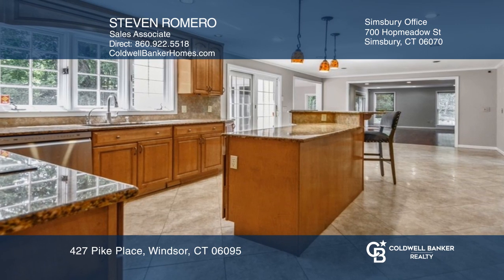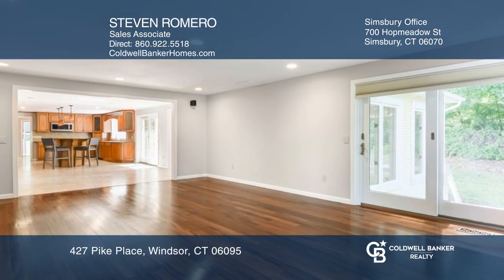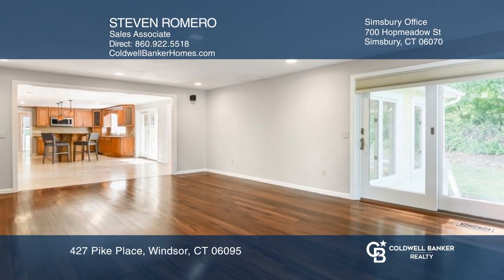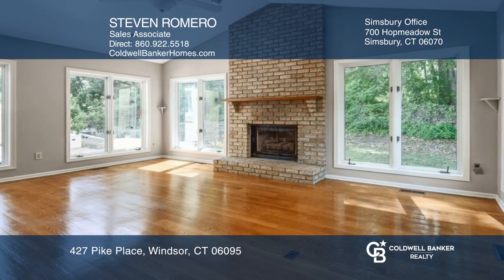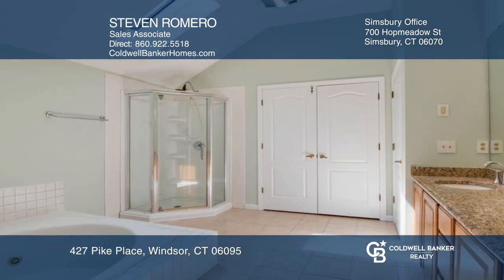427 Pike Place Windsor, CT | ColdwellBankerHomes.com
427 Pike Place, Windsor, CT

Elegant Stately Colonial located on a Cul-de-sac in beautiful Kendrick Place. One of kind custom stunning home that offers an absolute breathtaking 2 story foyer w/an incredible palladium window, gorgeous soaring Pillar columns and beautiful double doors, Custom gourmet kitchen w/SS appliances, granit